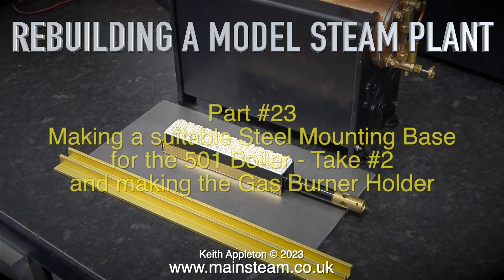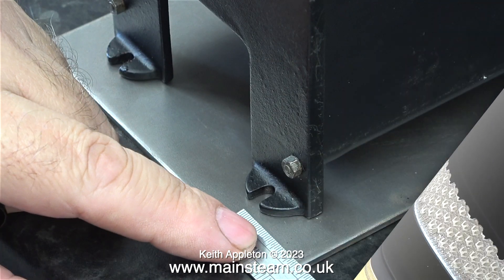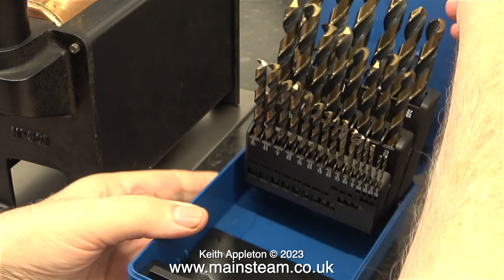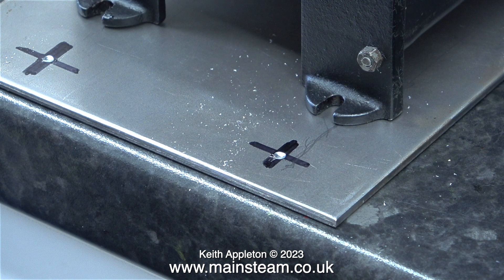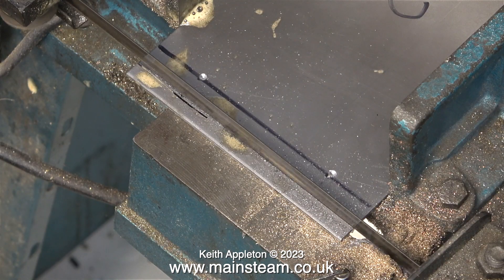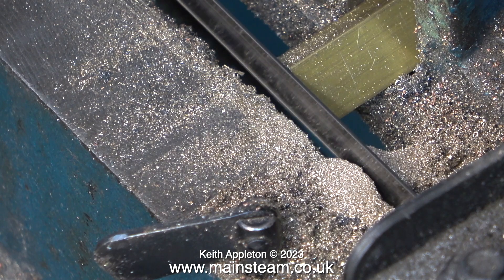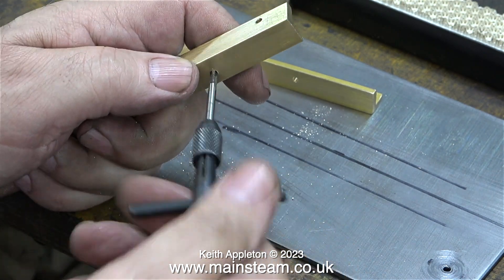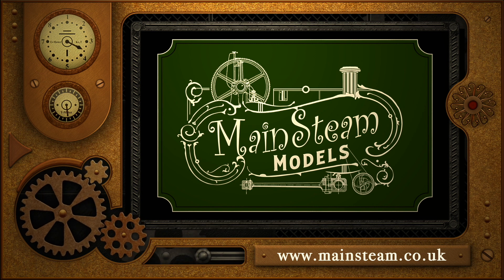REBUILDING A MODEL STEAM PLANT - PART #23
Rebuilding A Model Steam Plant - Part #23. Making a suitable Steel Mounting Base for the 501 Boiler - Take #2. Starting to make the Gas Burner Holder.